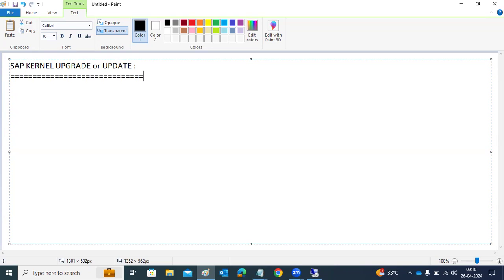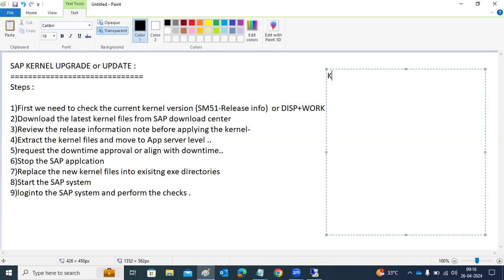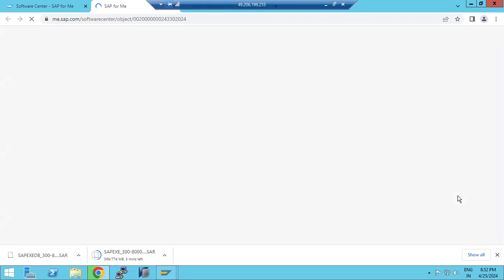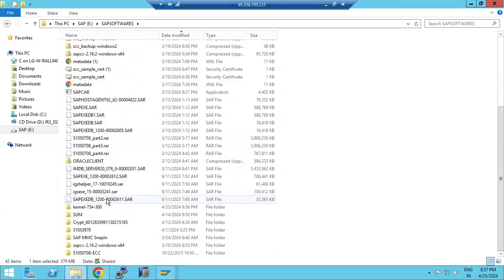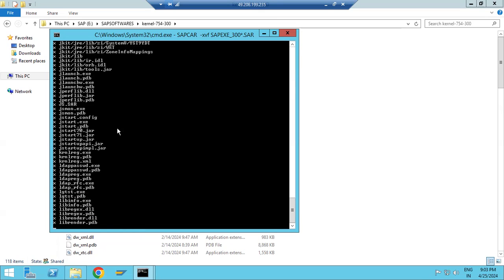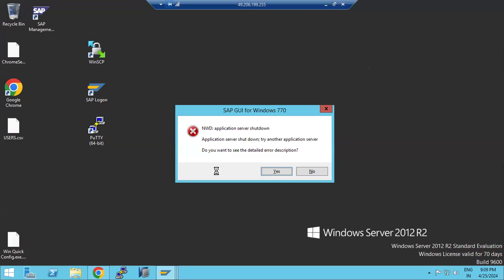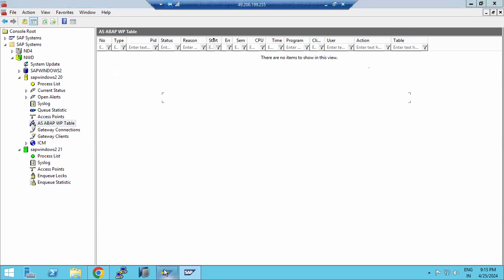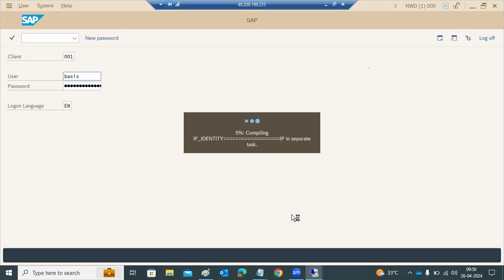SAP KERNEL RELEASE UPGRADE FROM 753_REL PL 1300 to 754_REL 300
What is a Kernel?
The Kernel is a central program which acts as an interface between SAP application and operating system.
The Kernel consists of the executable programs that reside